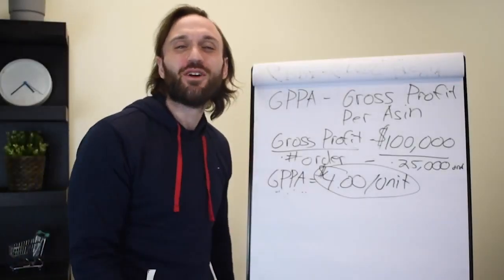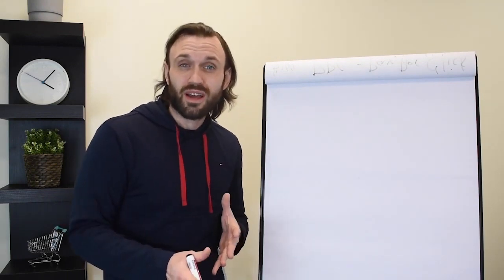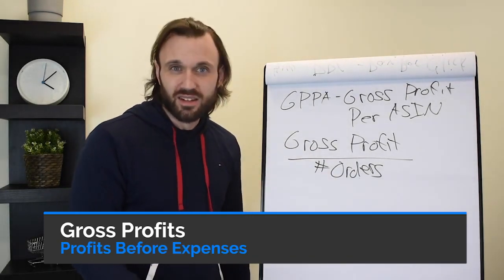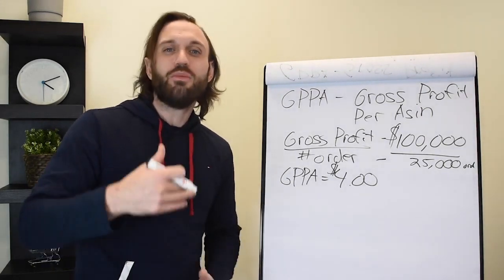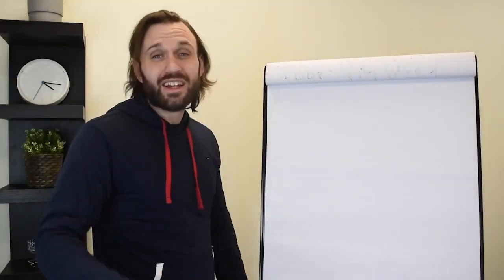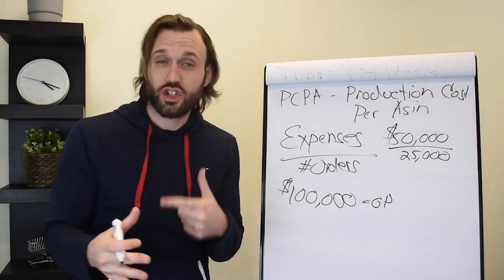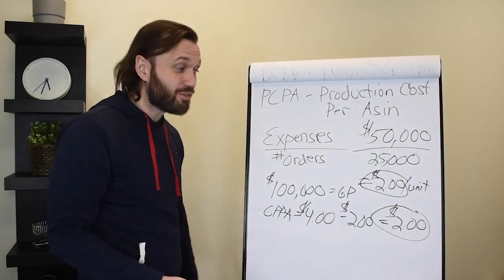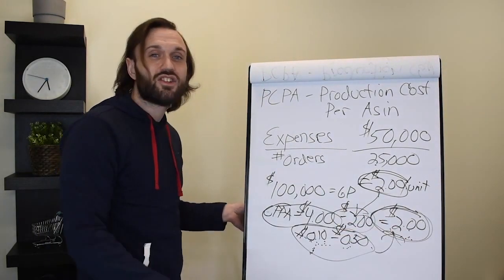How To Analyze Your Amazon Business | GPPA & PCPA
To have a thriving business, you NEED to know your numbers.

If you don't know your numbers, you don't know how well your business is really doing. I see so many of our clients who don't realize the situation their businesses are in, and as a result, are on the path to failure.

If you want to reverse things and set yourself on the path to business success, you've got to create the strategy to get you there, and that starts with a detailed review of your numbers.